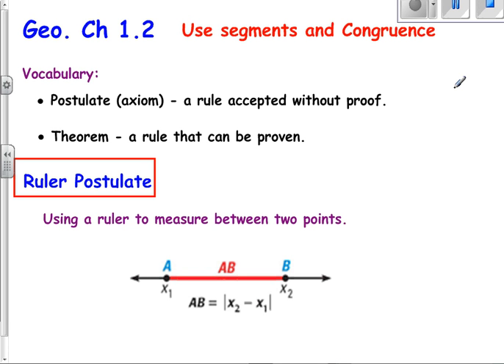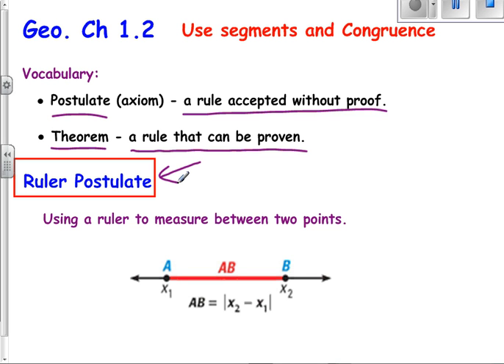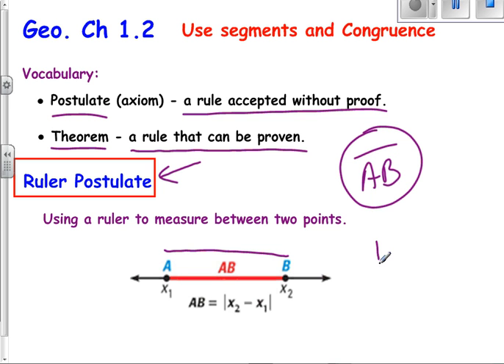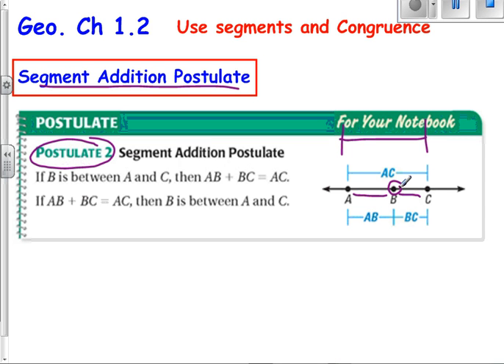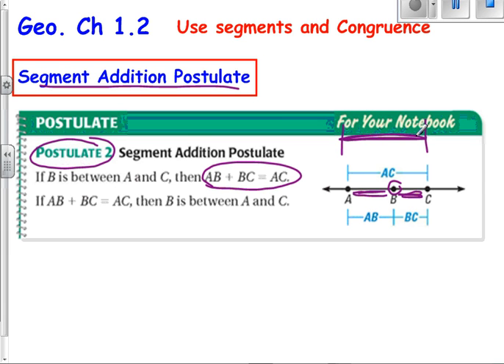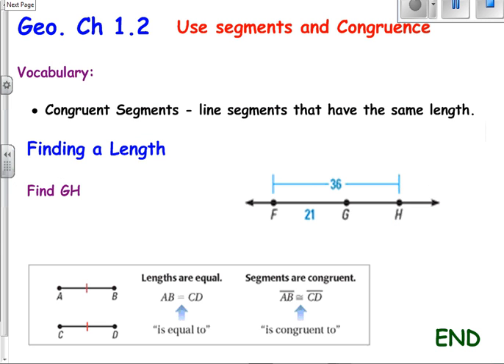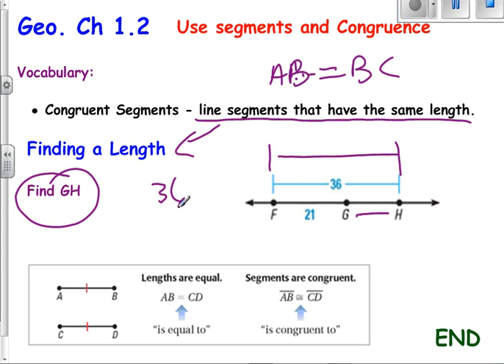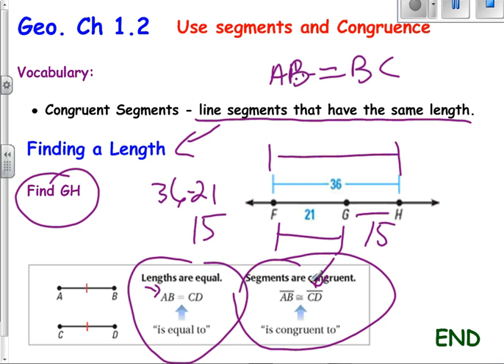Geo Ch 1 2 Video